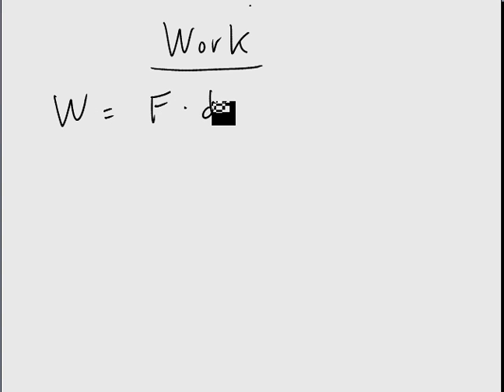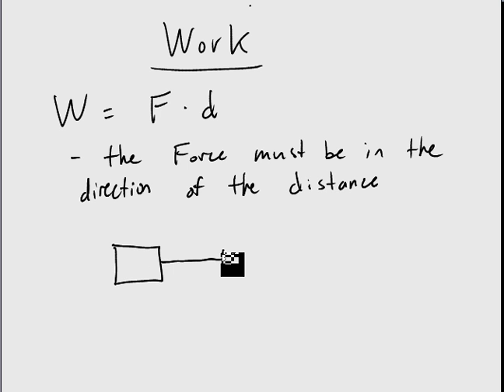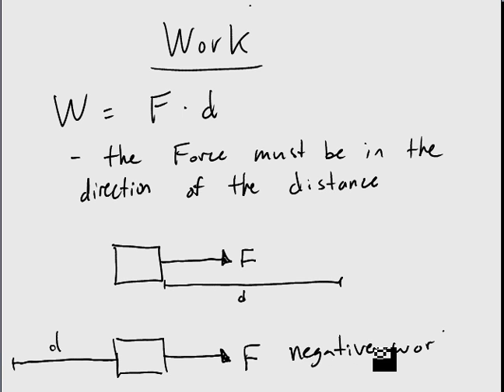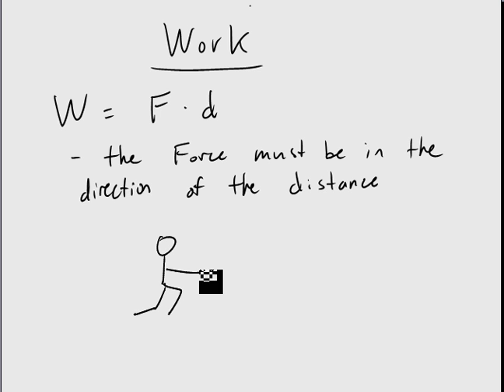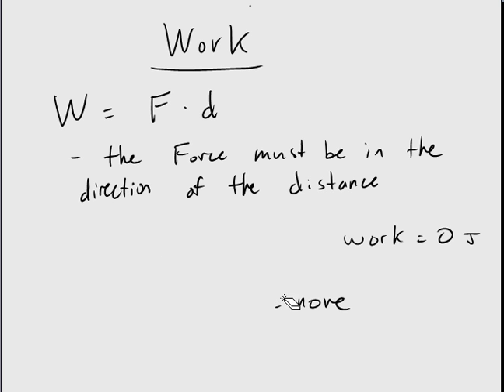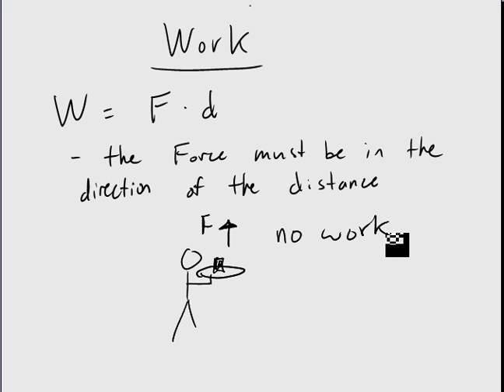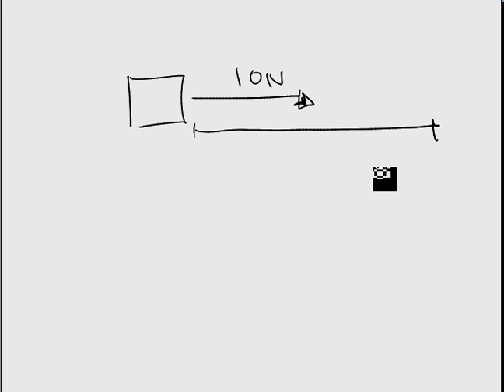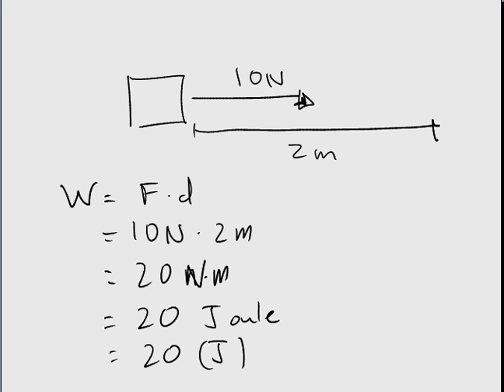Calculating Work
Calculating Work (Video 1 of Work)